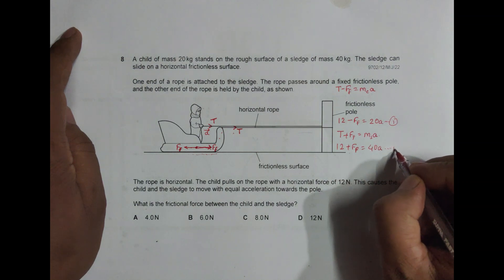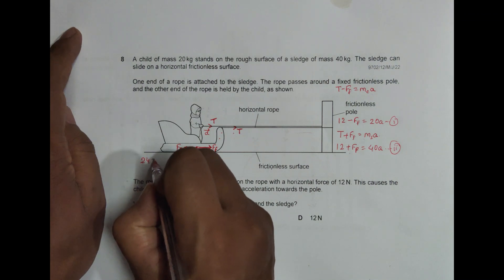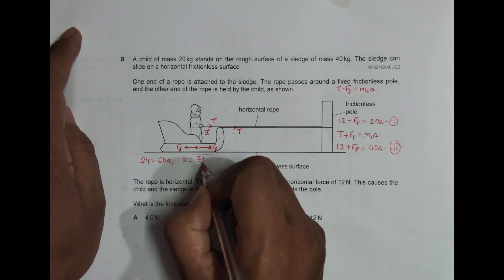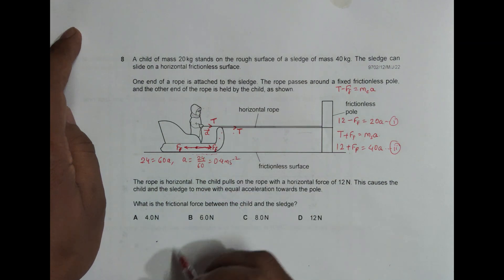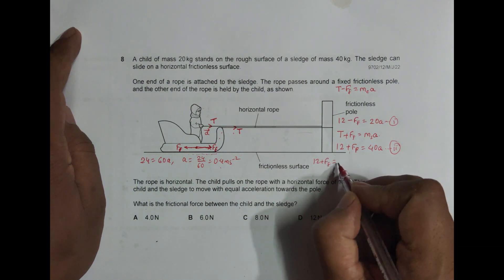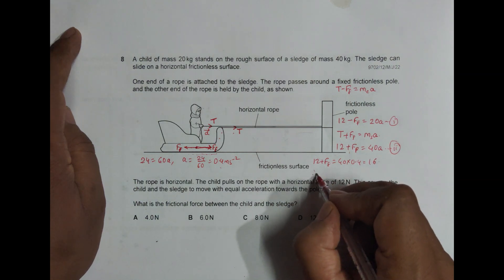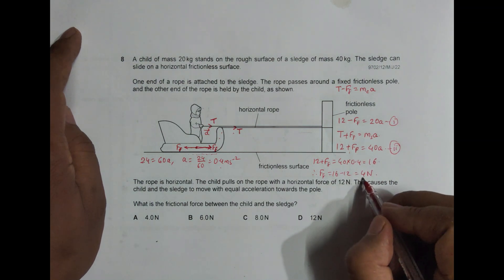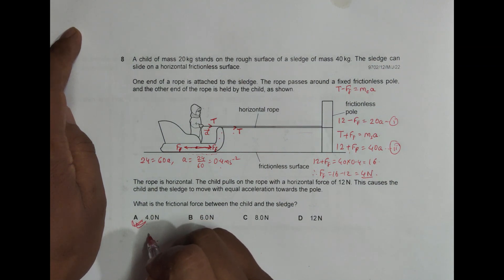2022 CAIE AS & A level May June Physics Paper 12 Q. No. 8 (9702/12/M/J/22) by Sajit C Shakya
Solution to 2022 CAIE AS & A level May June Physics Paper 12 Q. No. 8 (9702/12/M/J/22) by Sajit Chandra Shakya from Nepal

Chapter - FORCES

A child of mass 20 kg stands on the rough surface of a sledge of mass 40 kg. The sledge can slide on a horizontal frictionless surface.

One end of a rope is attached to the sledge. The rope passes around a fixed frictionless pole, and the other end of the rope is held by the child, as shown.

The rope is horizontal. The child pulls on the rope with a horizontal force of 12 N. This causes the child and the sledge to move with equal acceleration towards the pole.

What is the frictional force between the child and the sledge?

A 4.0 N B 6.0 N C 8.0 N D 12 N